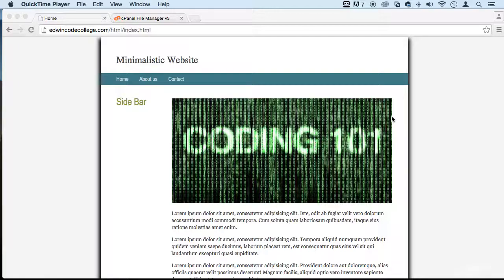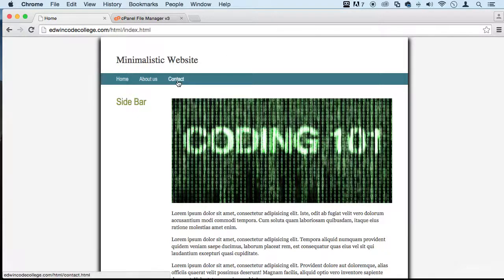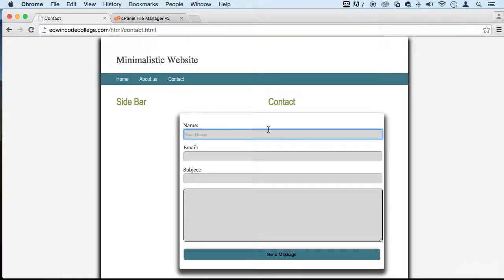HTML and CSS for Beginners Course Part 28/49 Intro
FREE Course

Web Browser

Who this course is for:
Total beginners